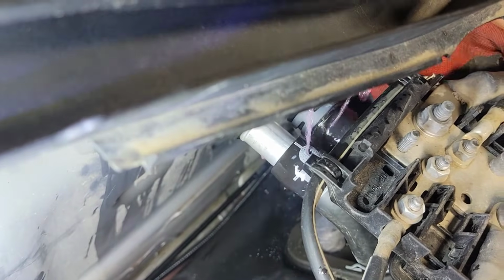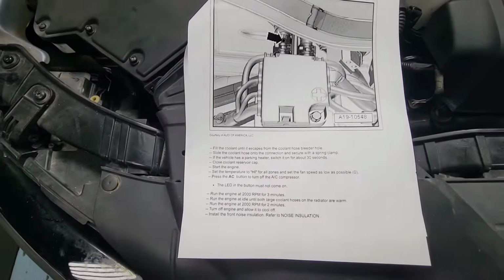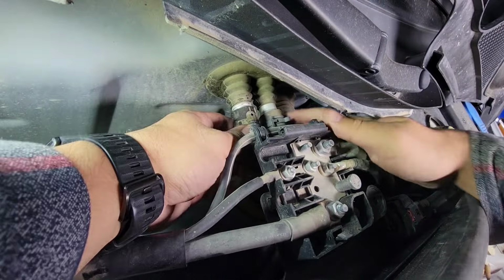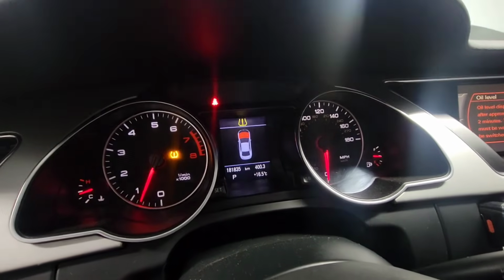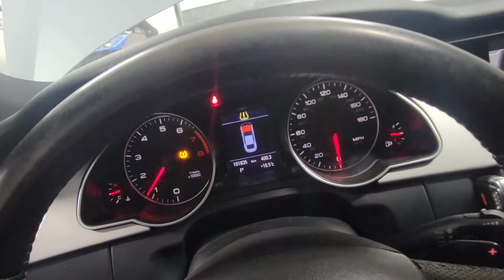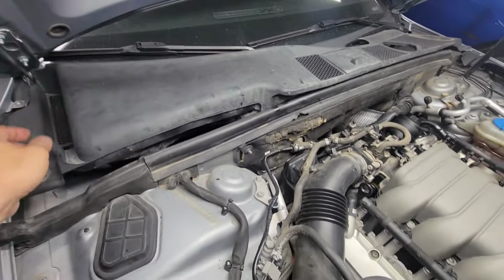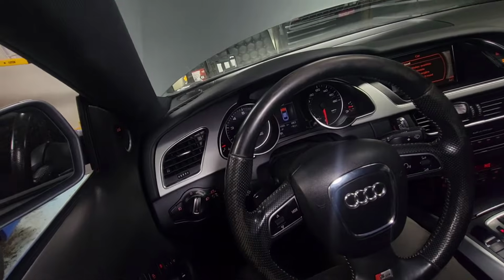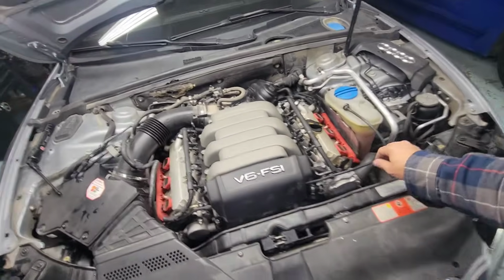[How to Bleed Air Coolant Out] Audi A5/Q6 3.2L Engine D.i.Y. Easy Step Procedure